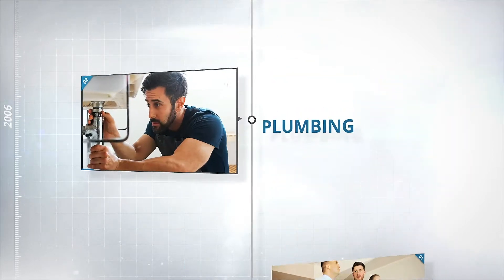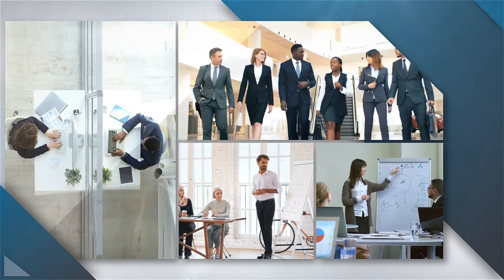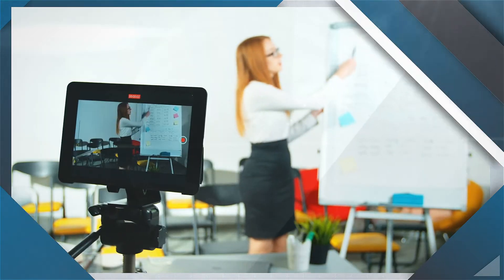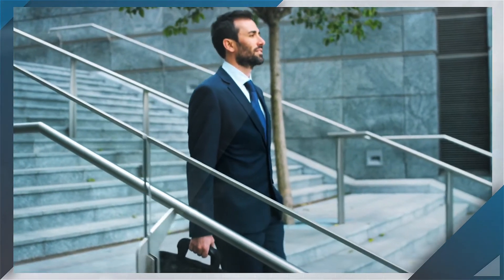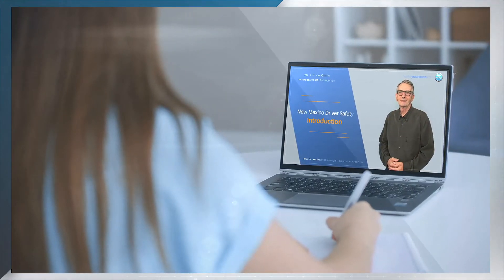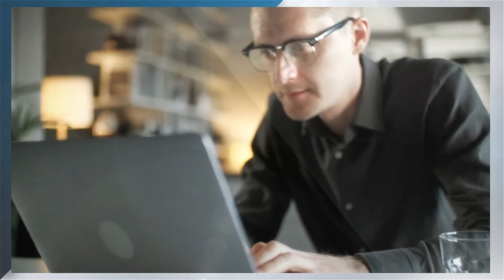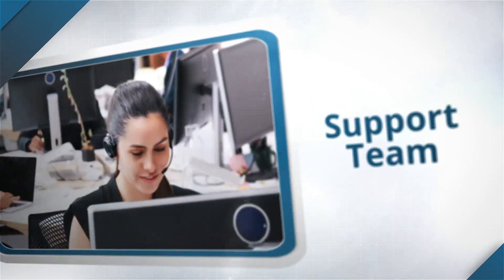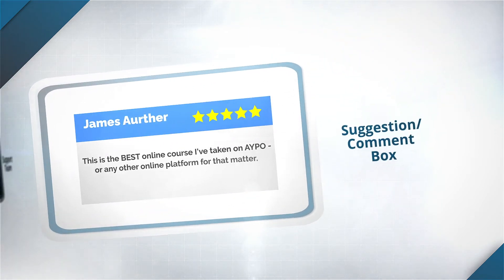At Your Pace Online - Your Online Continuing Education Provider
At Your Pace Online; it's more than just a name it's a promise.
AYPO was built to serve the needs of working professionals who don't have time to drive half a state away to sit in a classroom all day. We recognize that you have a job to do and every hour spent traveling is time not spent doing that job.
Our world class customer support is here to make sure that your experience is smooth and trouble free. The hundreds of thousands of students who have given us a five star average rating are a testament to our drive to making classes which are easy to take.
We have thousands of courses for dozens of professions. and let us do what we do best so that you can get back to doing what you do best.